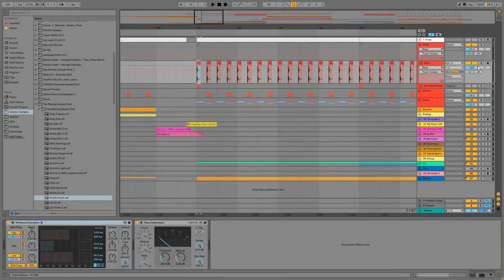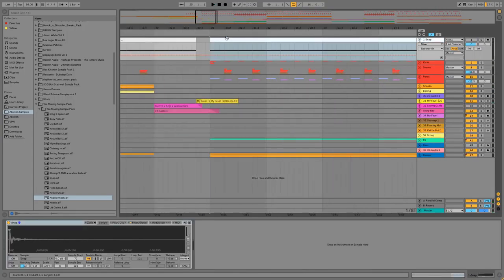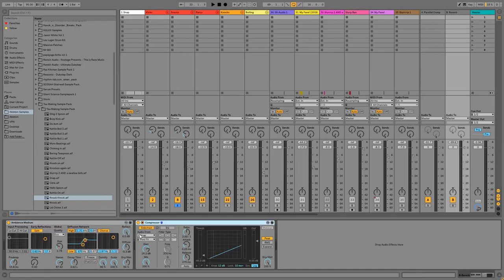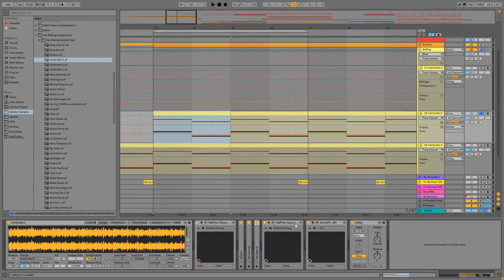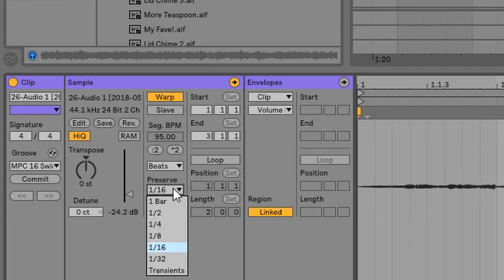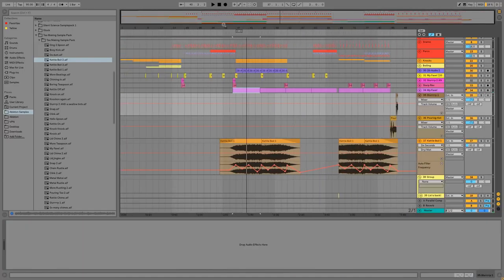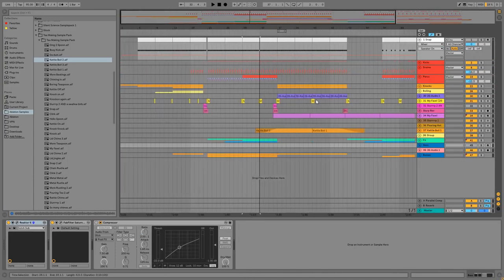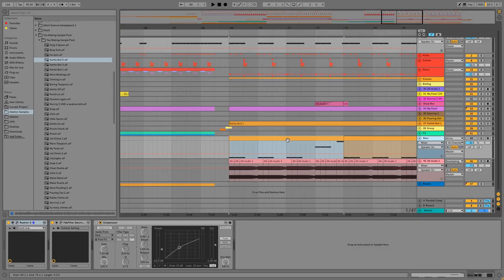"HOT TEA" - Sampled Music made with Tea Sounds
The Software I use to make my videos are:
Ableton Live 10
Davinci Resolve 14

The equipment I used to make this video:
Canon 70D
Zoom H5
A Computer (I built mine, but you can buy if you want, that's fine)

My bird is a Lilac Crowned Amazon Parrot.